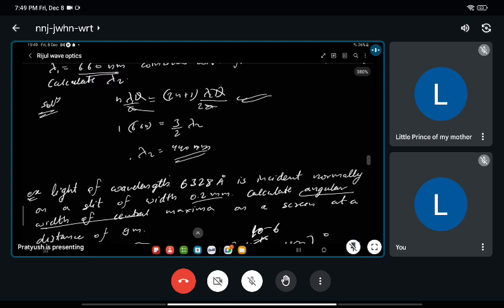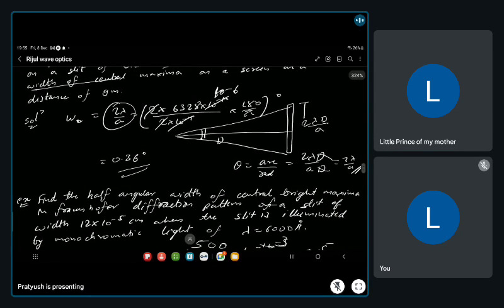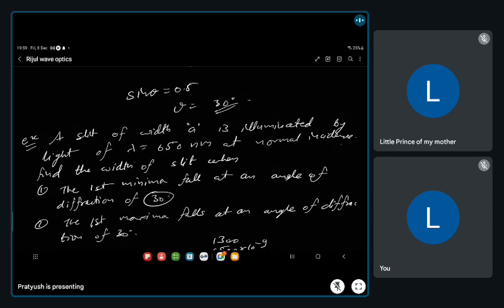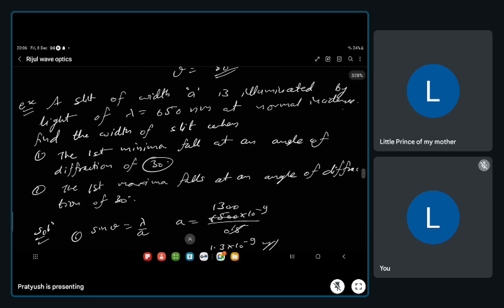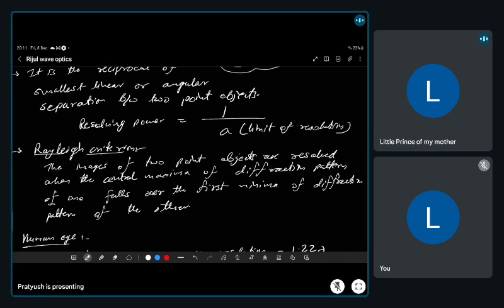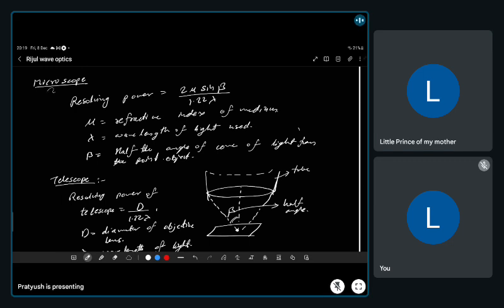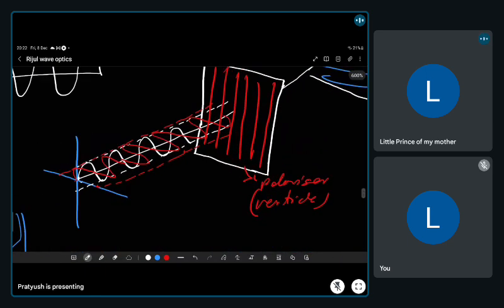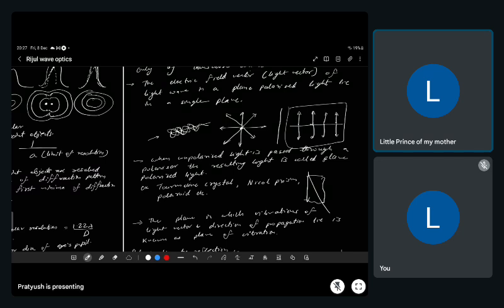GRAVITATION DAY -4 PRATUYSH SIR